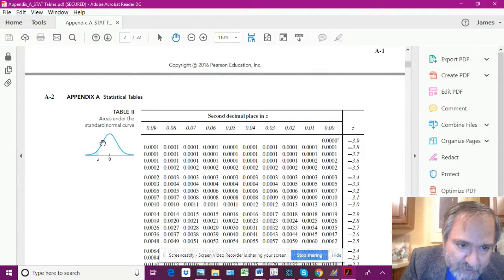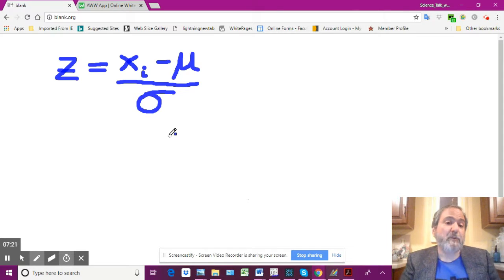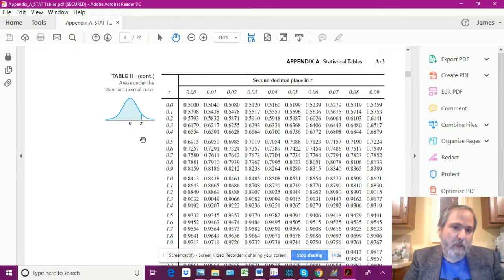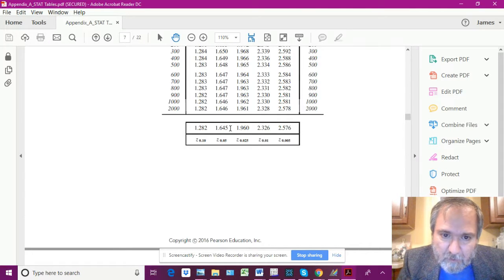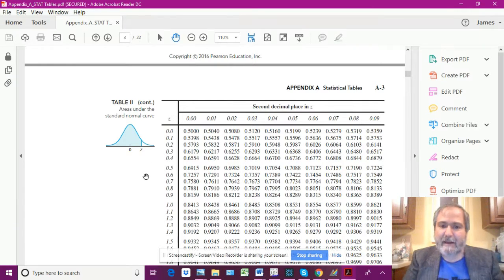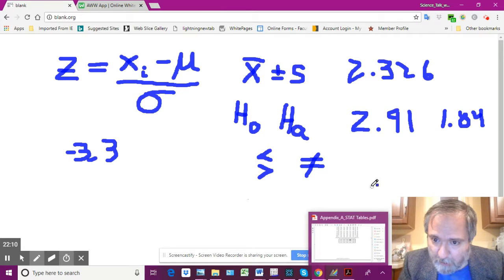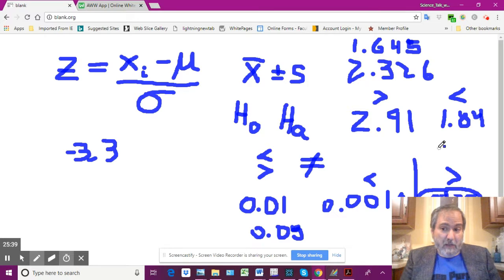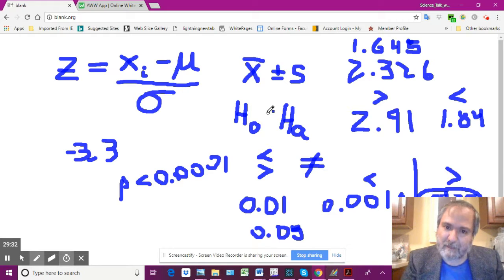Stat Intro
Science_Talk_with_Jim_Massa discusses the latest in science news and research.

Help inform others of the work I do here.